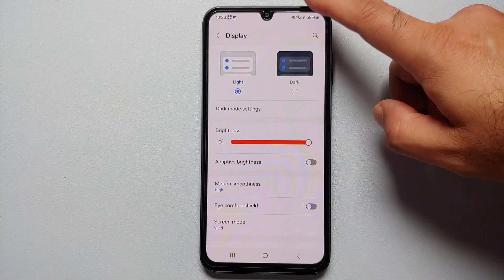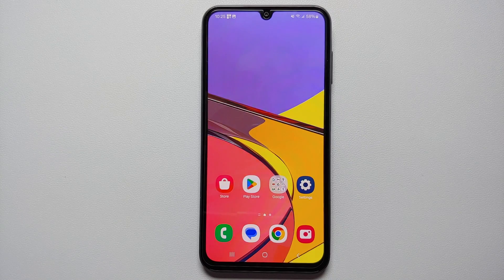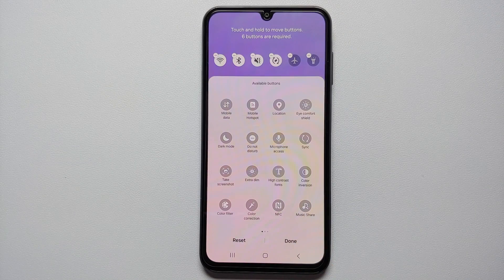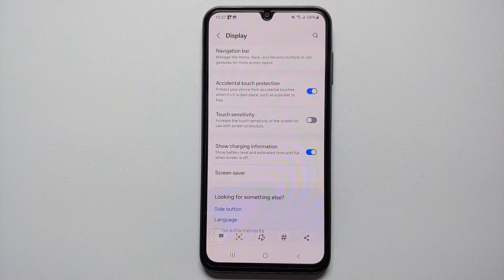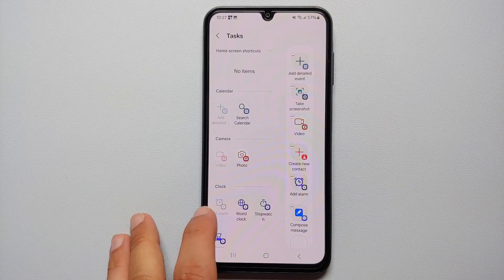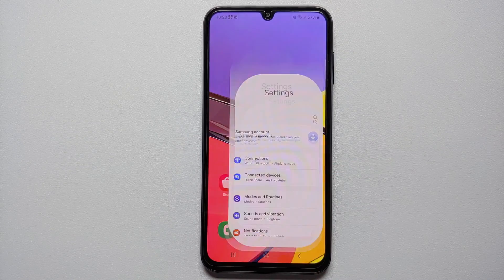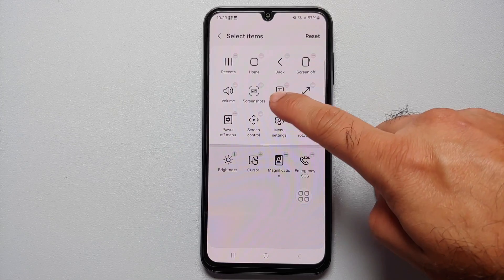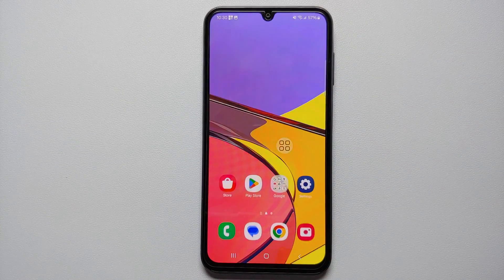Samsung Galaxy A15 5G How To Take a Screenshot (FOUR Ways) With Scrolling or Extended Screenshot!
Just got your hands on a Samsung Galaxy A15 5G and want to learn how to take a screenshot along with a pro tip on how to take an extended or scrolling screenshot? In this detailed video we will show you four different ways on how to take a screenshot along with a pro tip on how to take an extended or scrolling screenshot on the Samsung Galaxy A15 5G.

*Chapters How to Take a Screenshot on Galaxy A15 5G*
0:00 Introduction
0:12 Physical Key Combination
0:38 Quick Settings & Scrolling Screenshot
1:52 Edge Panel
2:54 Assistant Menu
3:52 Where to find Screenshots